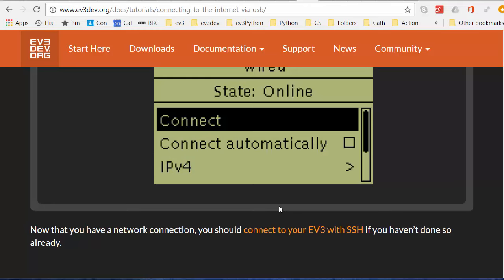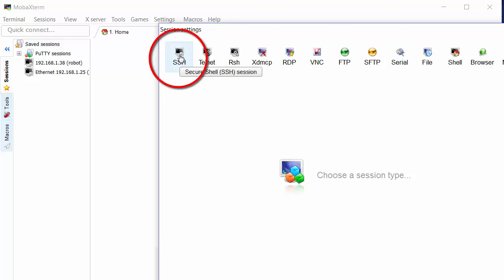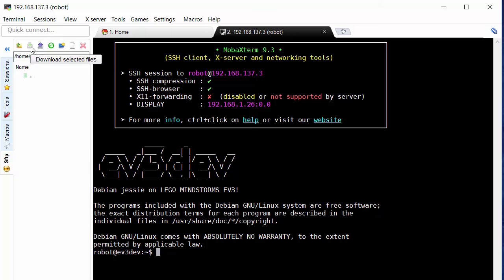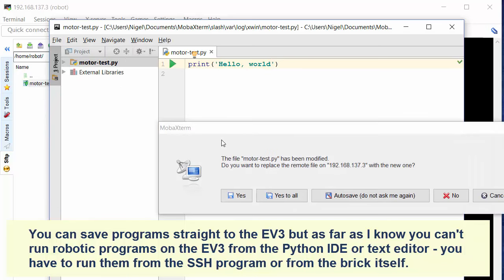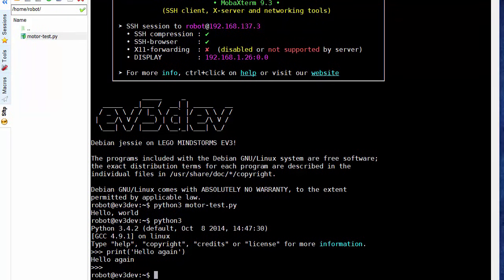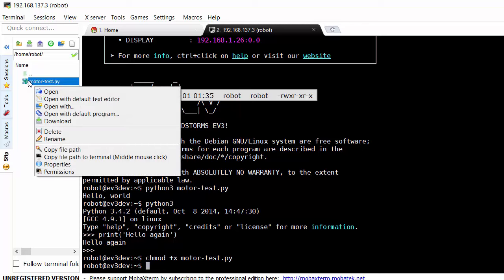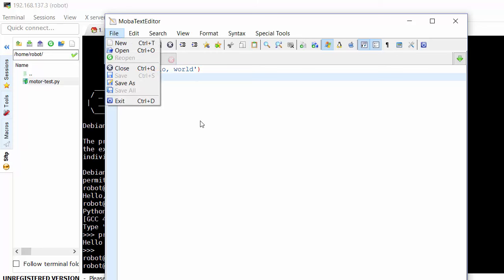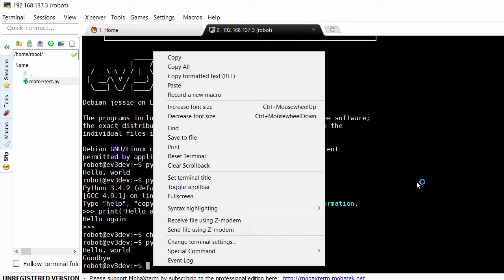EV3 Python: Set up an SSH connection from the EV3 to the computer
EV3 Python allows you to use the world's most-taught programming language to program the world's most popular robot, the Lego EV3. Now that you have established a network connection between the EV3 and the computer, you are ready to start using SSH to make a software connection between them. SSH is Secure SHell, a set of  protocols that allow for secure communications over an insecure network.

If you are using Windows, then MobaXTerm is a good choice of SSH software, the one demonstrated in this video, and PuTTY is another good choice (simpler and less powerful). MacOSX and Linux users should check the getting started page at ev3dev.org.

This video shows how to work with the terminal window of MobaXTerm to run Python commands directly or to run Python programs. MobaXTerm allows many functions to be carried out without using the terminal window, such as creating, renaming and deleting files and folders. The video also shows how to open Python files in either the default MobaXTerm text editor or in a Python integrated development environment (IDE) called PyCharm Edu. Python files can be modified and saved straight back to the EV3 brick.

Be sure to visit ev3python.com and ev3dev.org for much more information.